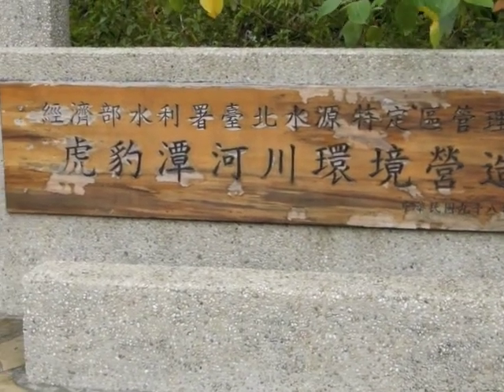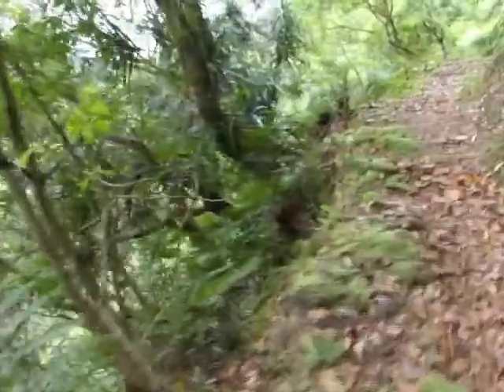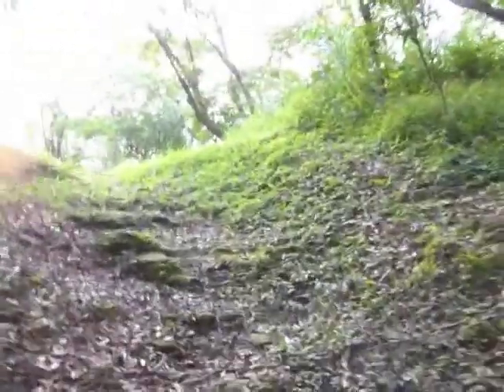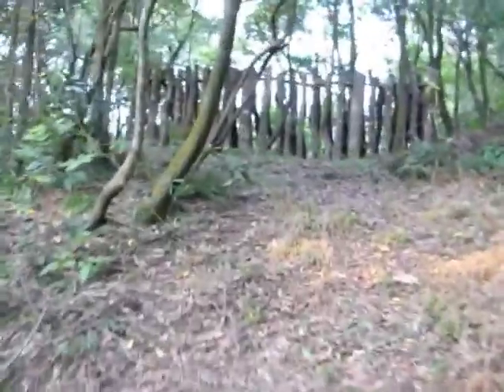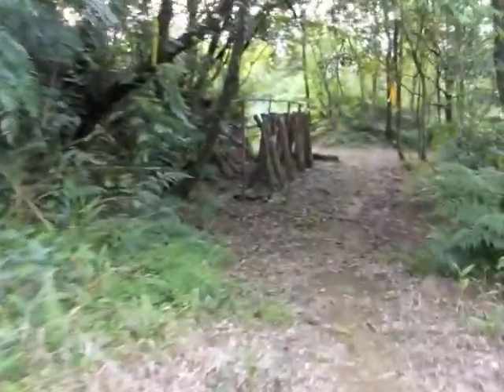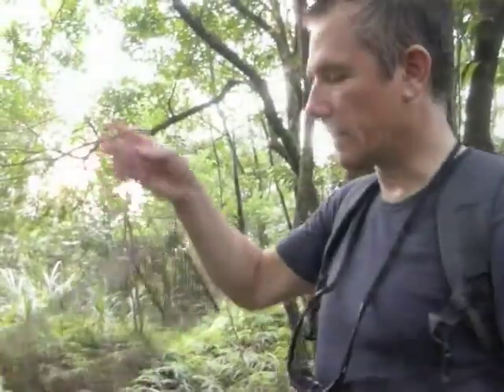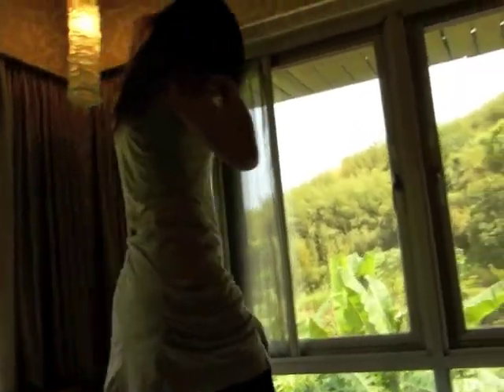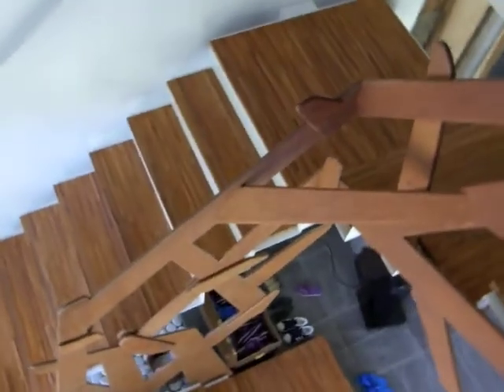shuangxi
Weekend trip over the Moon Festival weekend